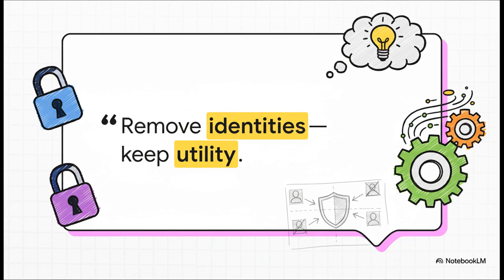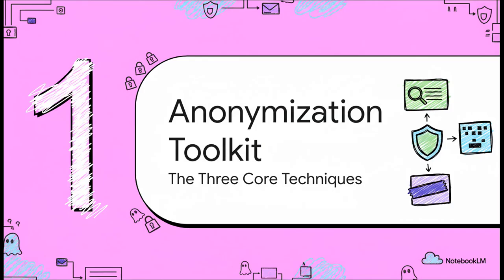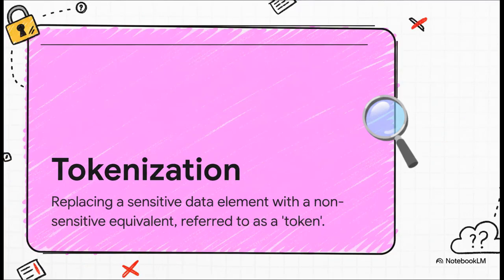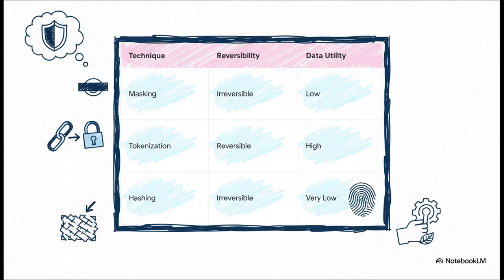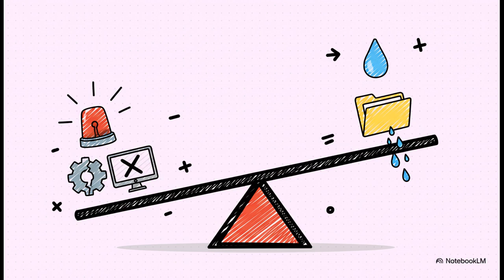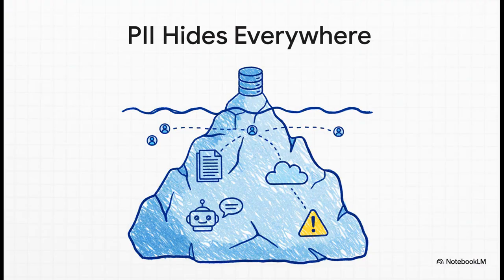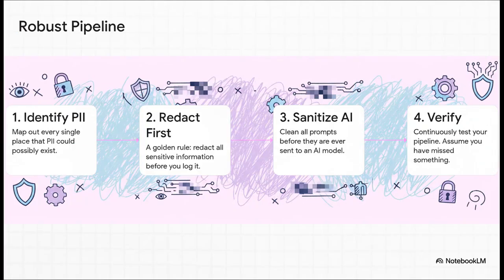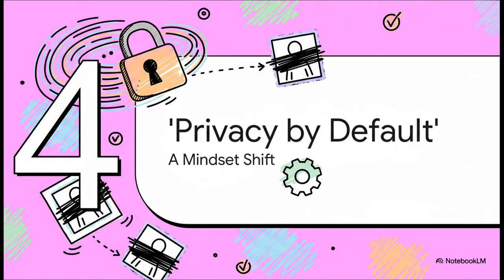Anonymization & PII Redaction